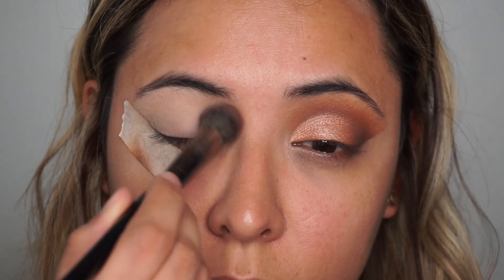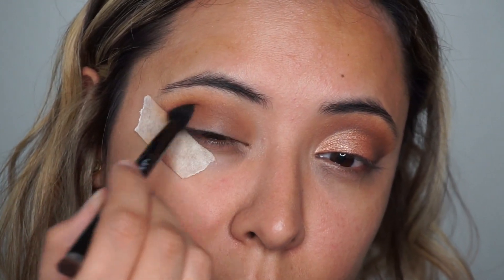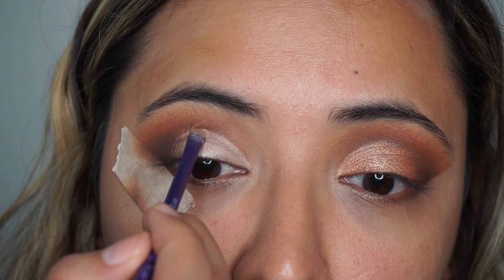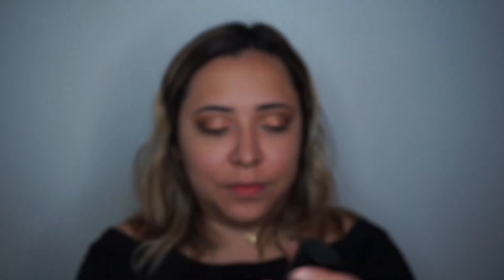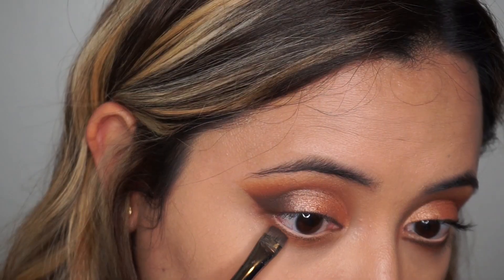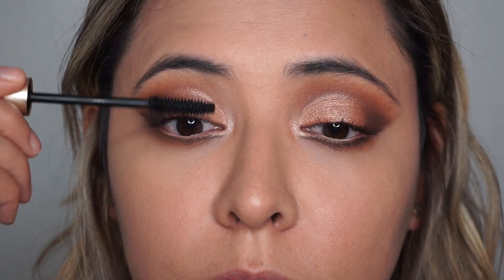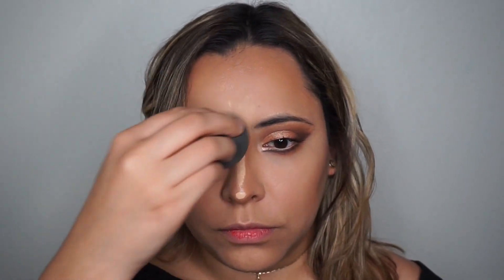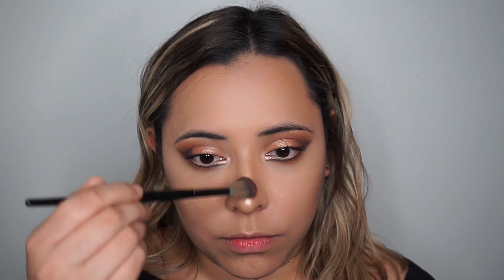DATE NIGHT -SULTRY- COLLAB with OLGA HERNANDEZ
So excited to be uploading this video! I hope you enjoy and don't forget to check out my friend's Olga Hernandez' channel as well for a more romantic look ;)

Products Used:
-Morphe 35R palette
-Smashbox Photo Primer
-LA Girl Concealer -toast-
-Ofra Rodeo Drive Highlighter
-NYX Baked Blush -Passion-
-KISS lashes -ritzy
-Kylie Cosmetics Koko Kollektion -Khlo$

Melva, XO